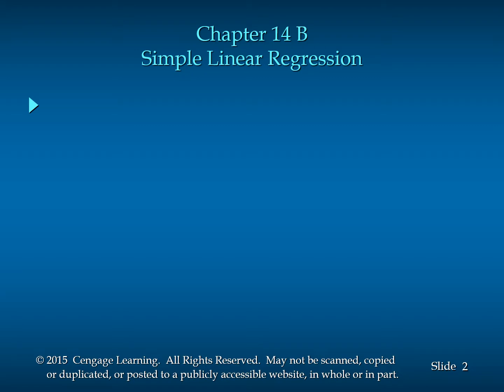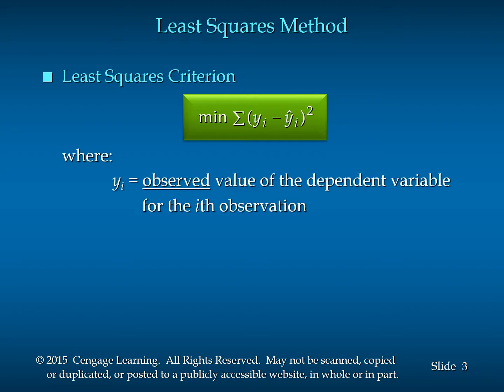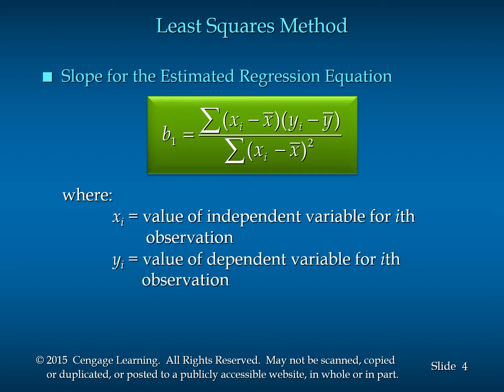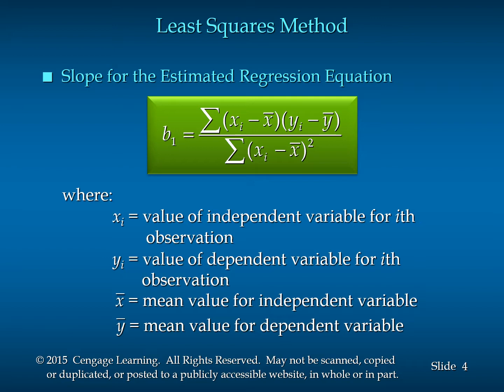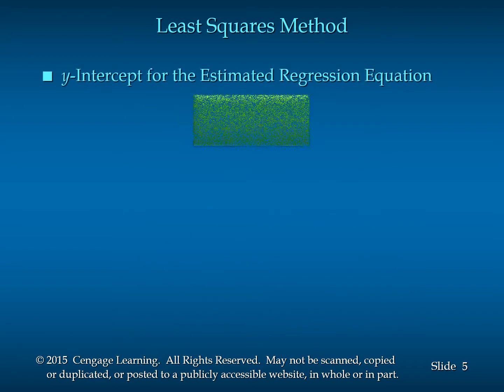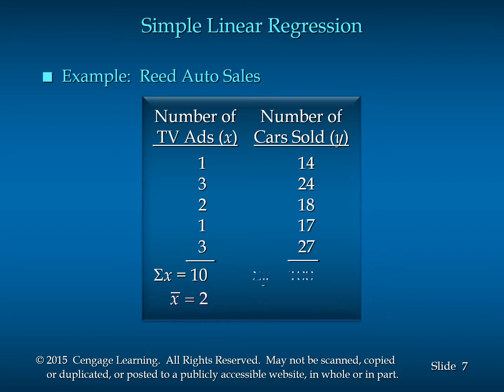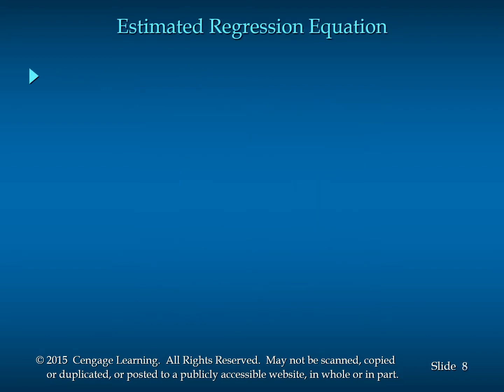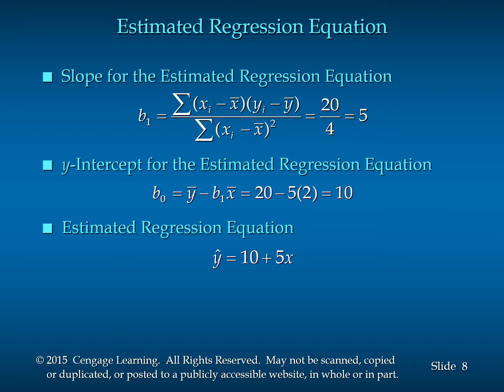WU BUS232 Prengaman - Chapter 14B Linear Regression Least Squares